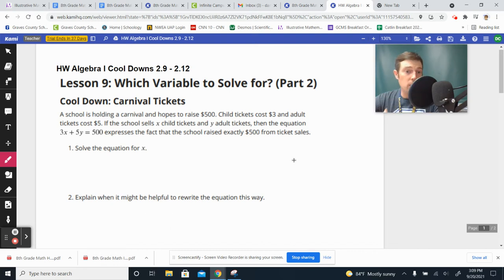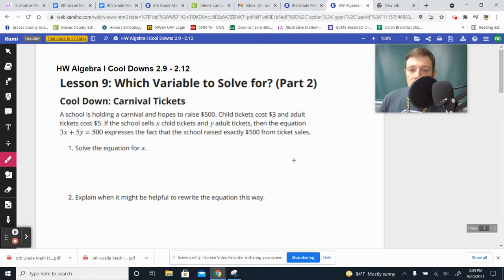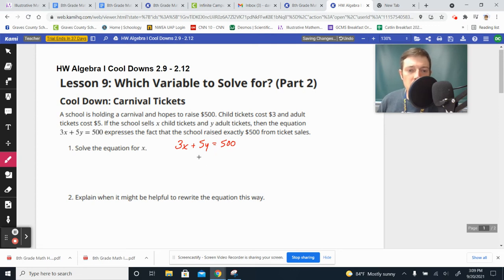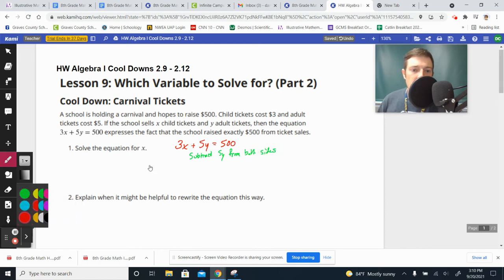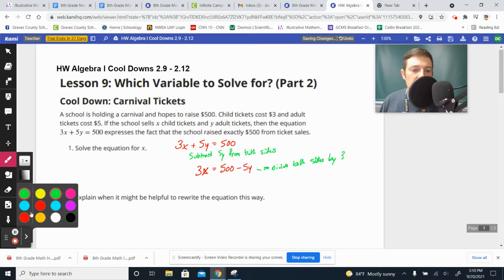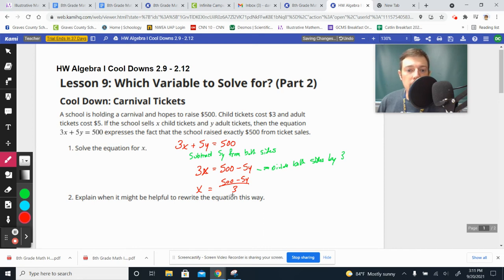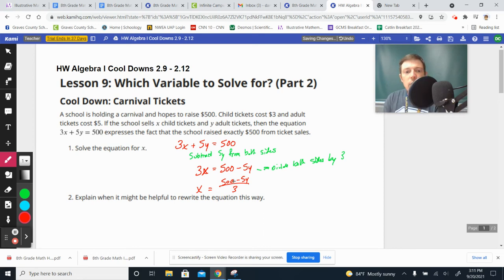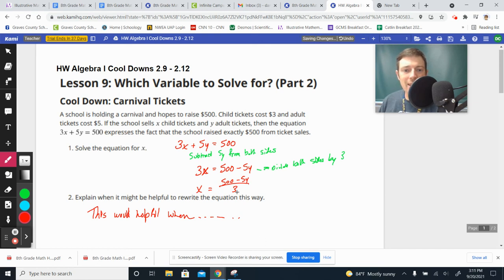Algebra I IM Cool Down 2.9